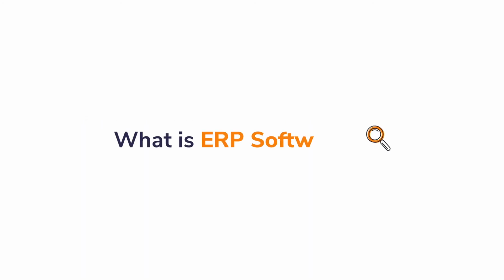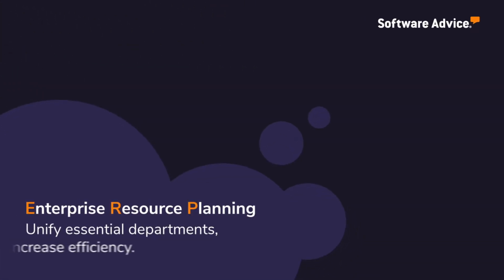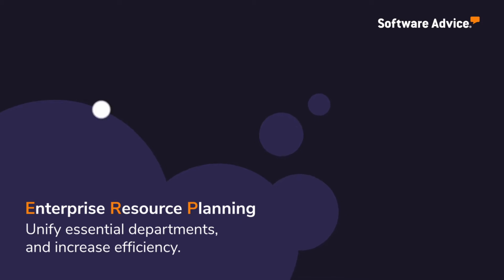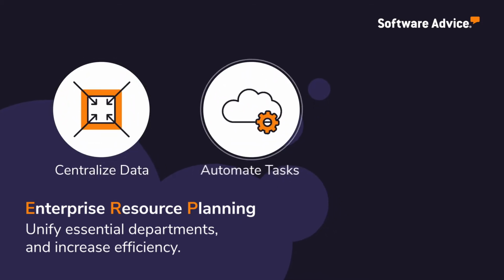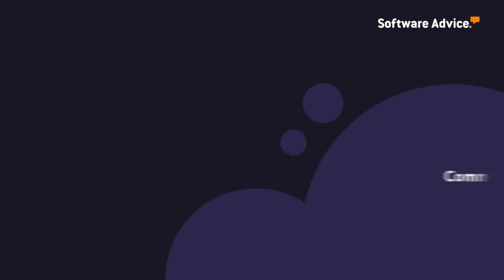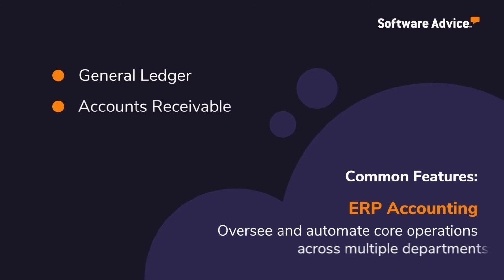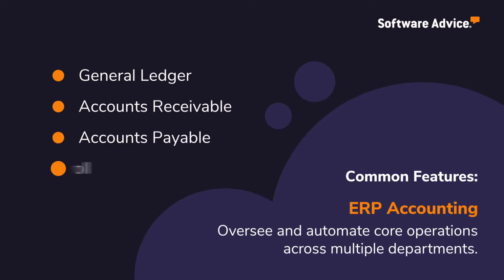What is ERP Software? - Software Advice Video Buyer Guide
Enterprise resource planning (ERP) software helps you manage otherwise segregated processes (such as accounting, analytics, inventory management, HR, etc.) and track data on a centralized platform.

Common features include:
✅ Accounting
✅ Business intelligence
✅ Customer relationship management
✅ HR management
✅ Inventory management